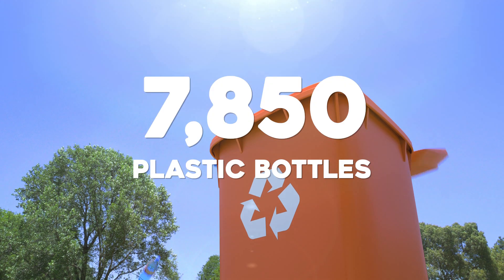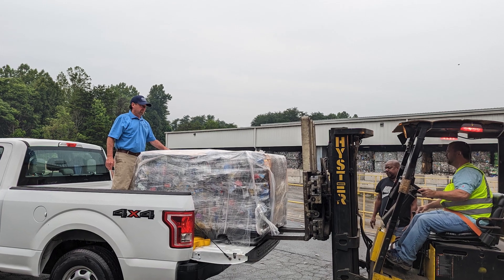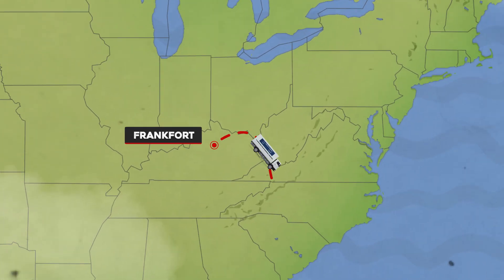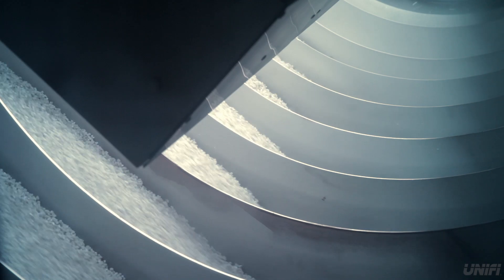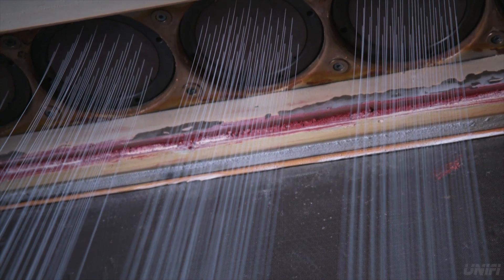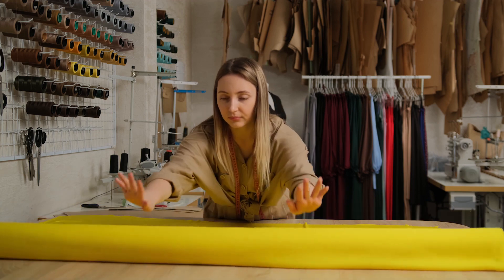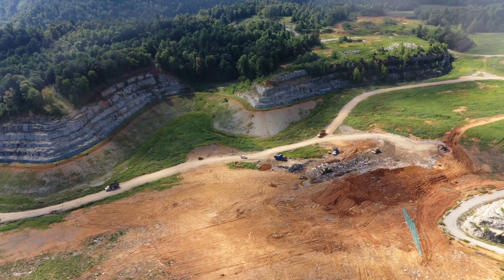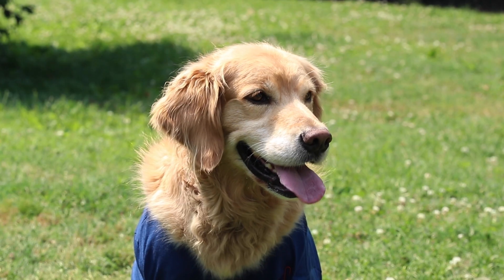Turning Bottles into T-Shirts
How did 7,850 plastic bottles become a bunch of t-shirts? Take a look.